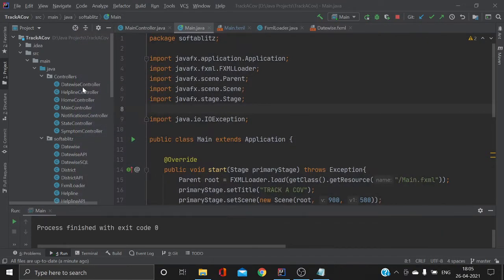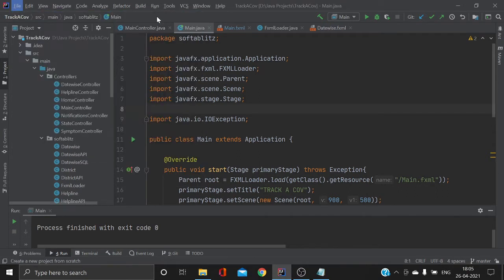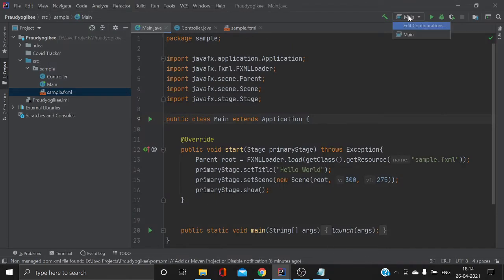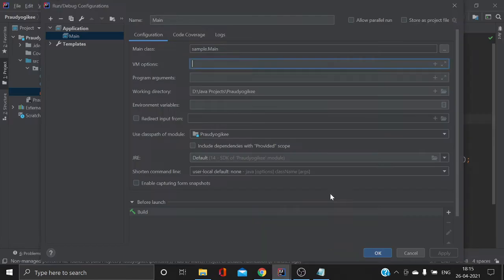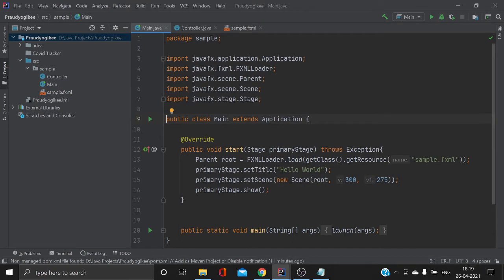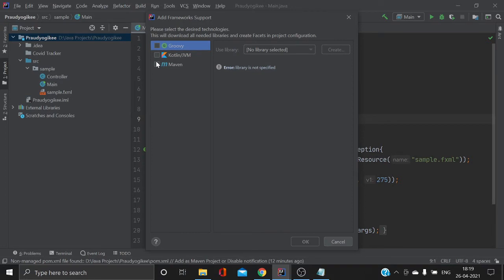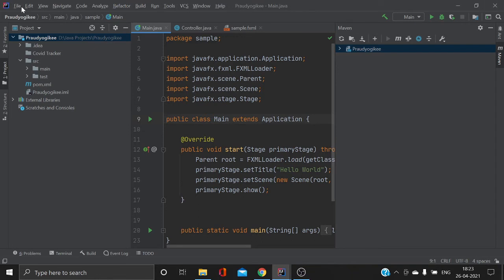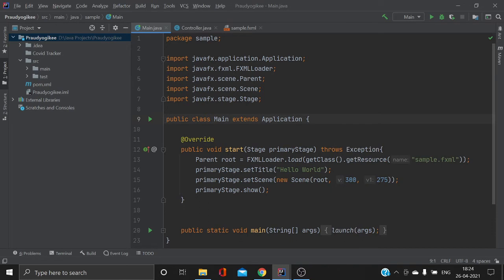Creating JavaFX Project, Adding Maven Framework Support | Covid-19 Tracker | Part-1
Part-1 of Covid-19 Tracker (Java Desktop Application)
In this video we will :
- Create a JavaFX Project in IntelliJ Idea IDE
- Configure JavaFX (JavaFX library and VM Options)
- Add Maven Framework Support
- Add Gluon Plugin (For Screen Builder)
- Organize the project structure